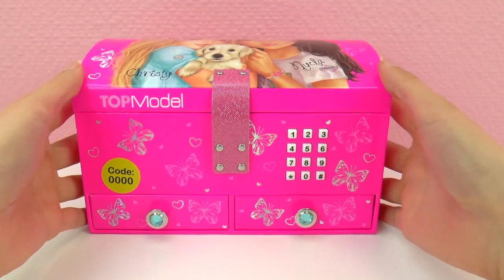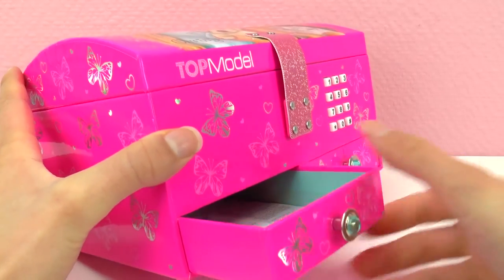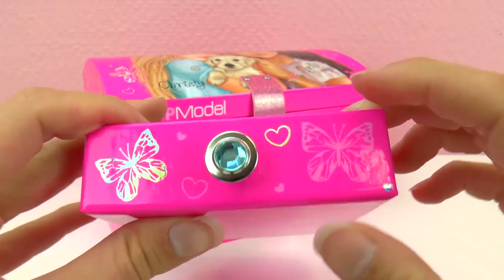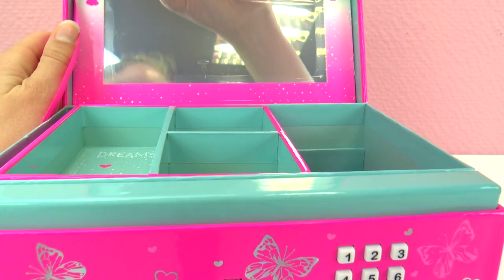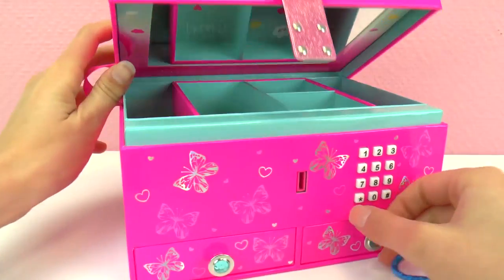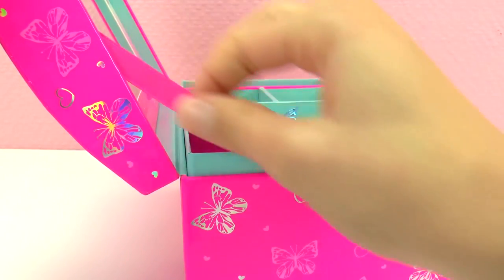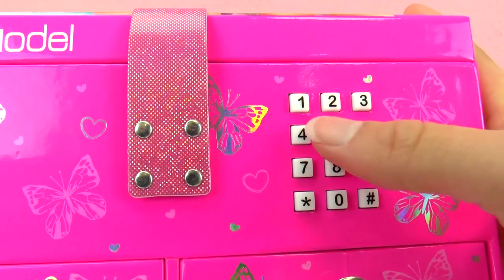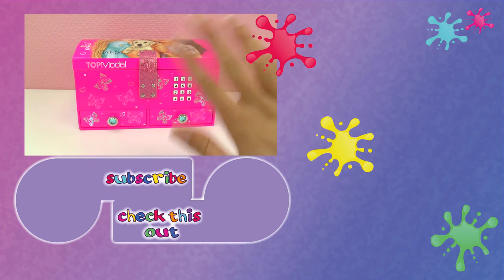TOPMODEL Jewelry Box with Code - Treasure Chest for Bracelets, Necklaces, Makeup & Hair Ties